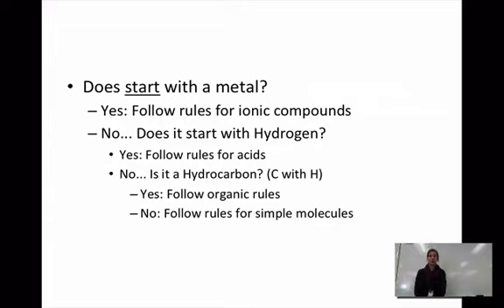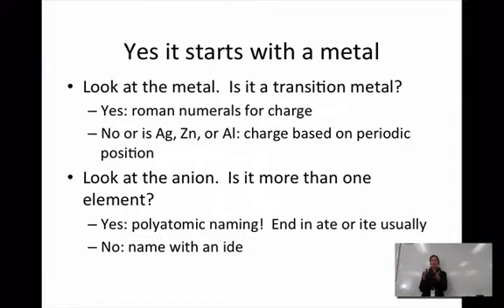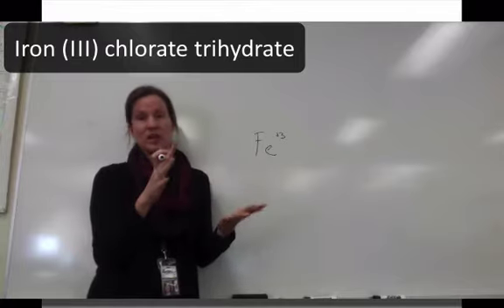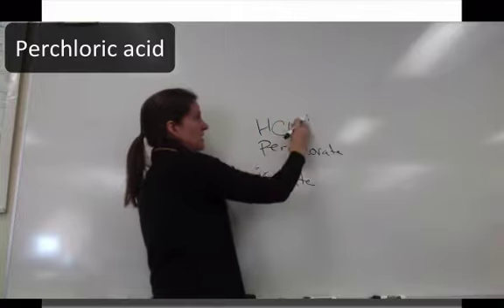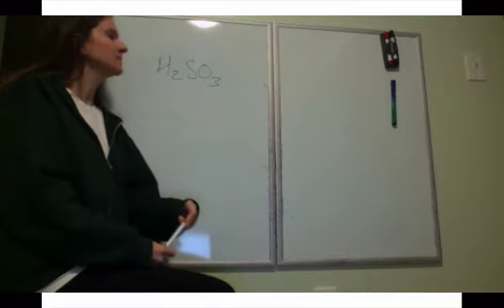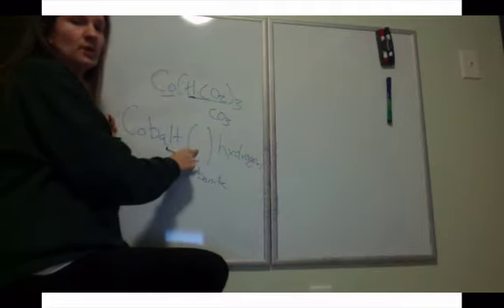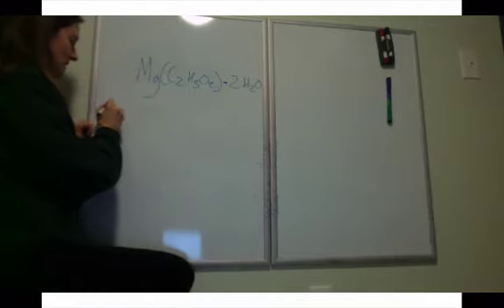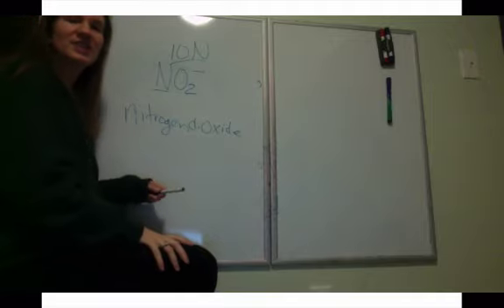Unit 6 video #6: total naming system